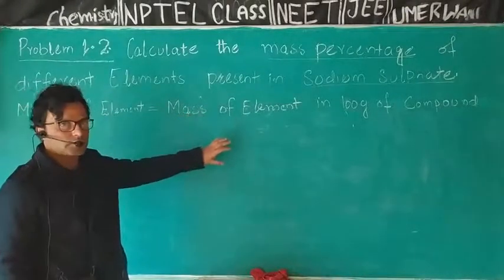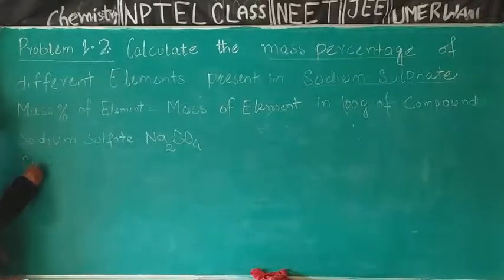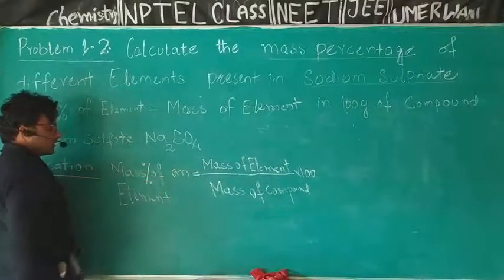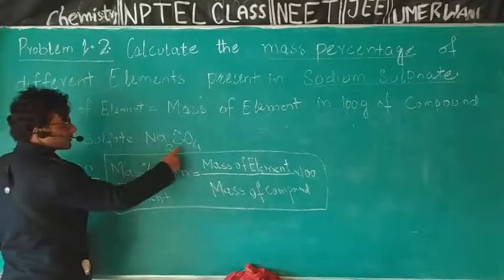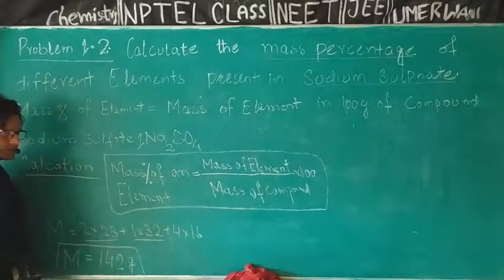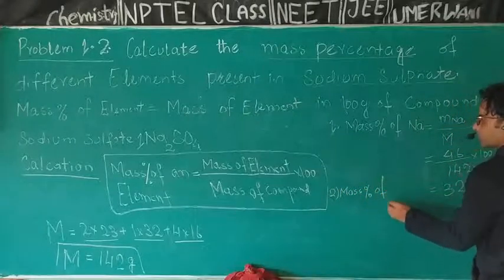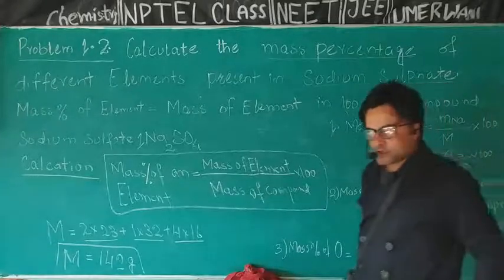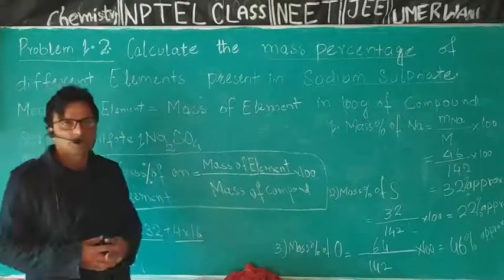Chemistry Class 11 | Chapter 1| Basic Concepts -Mole Concept | NCERT Problem 1.2 | Mass % of element